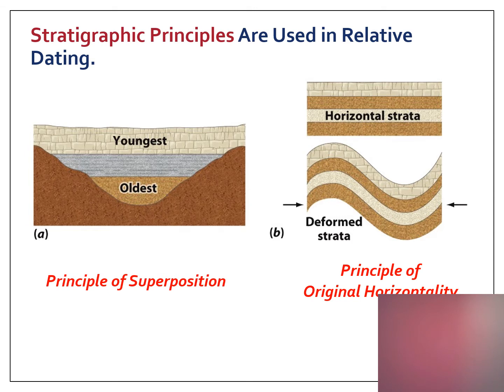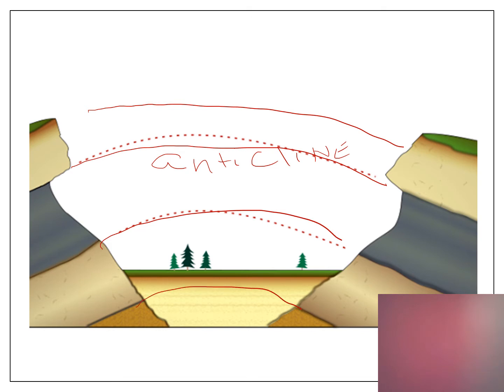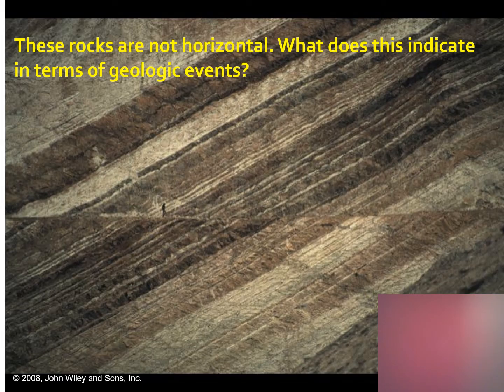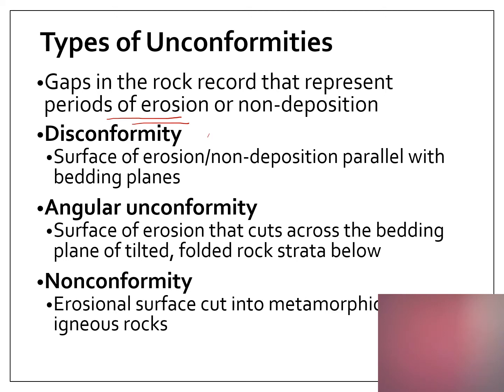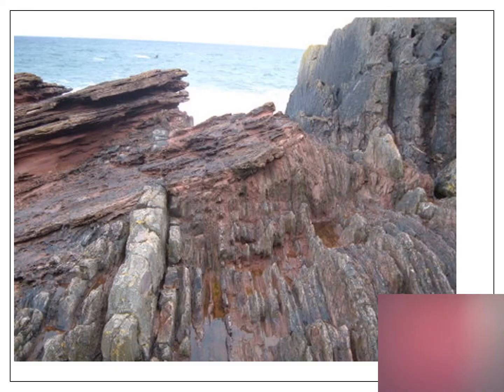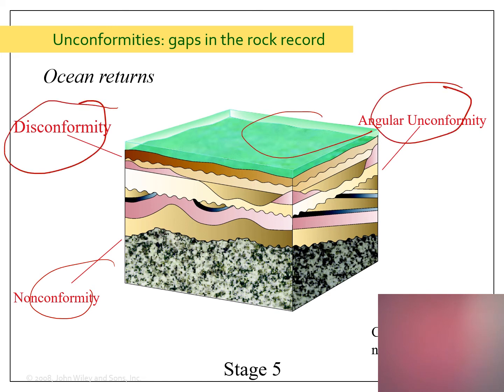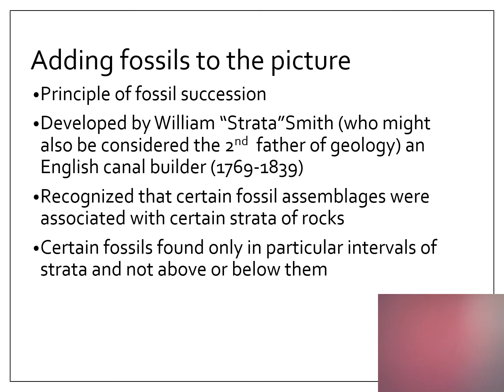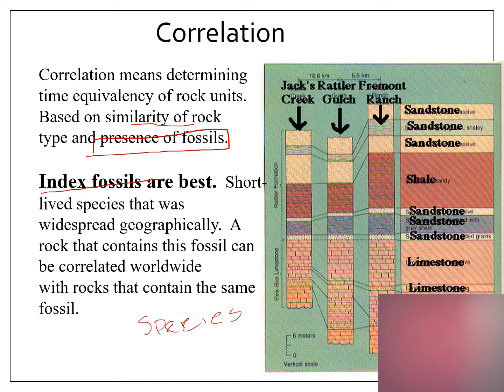Geologic time Principles of Relative Dating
this is a description of the principles of relative time in geology